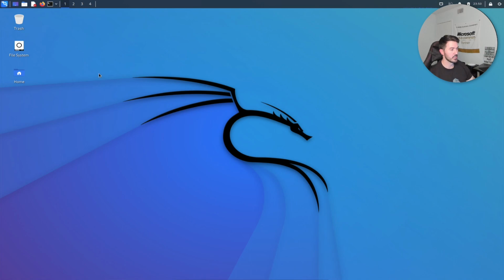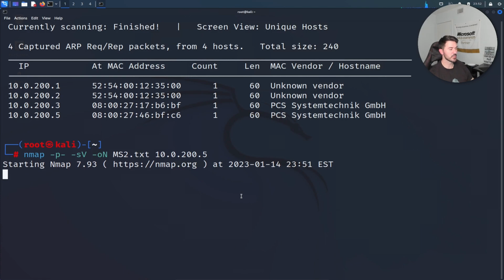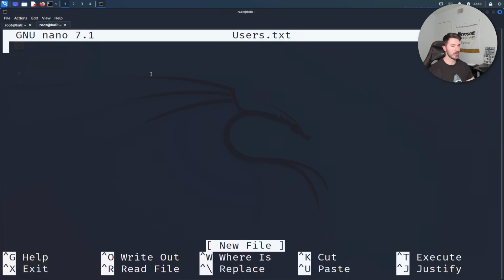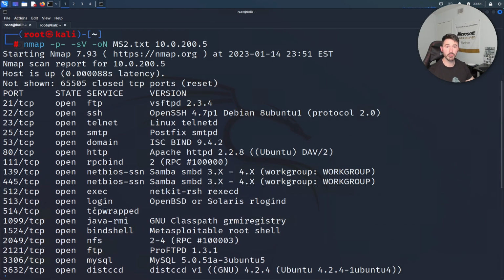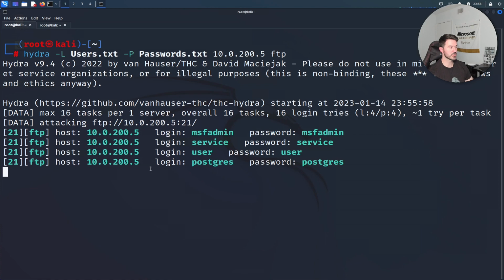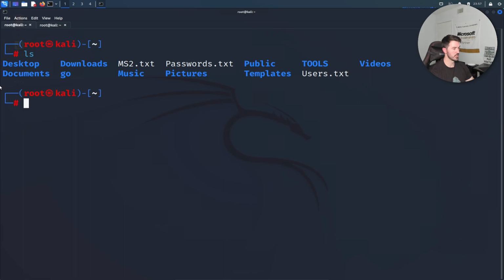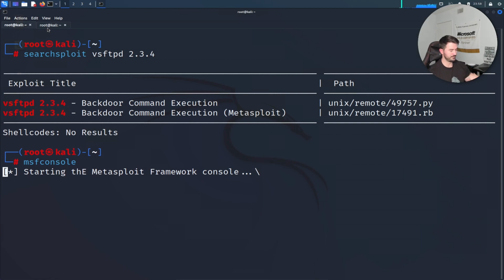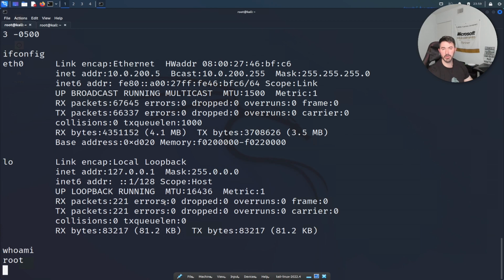How To Hack and Exploit Port 21 FTP Metasploitable 2 - Home Hacking Lab Video 5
How To Exploit Port 21 FTP Metasploitable 2 - Home Hacking Lab Video 5

In this video, we will learn how to hack port 21 FTP.

1. RTFM: Red Team Field Manual v2
2. Blue Team Field Manual (BTFM)
3. PTFM: Purple Team Field Manual
4. LFM: Linux Field Manual
5. Operator Handbook: Red Team + OSINT + Blue Team Reference
6. Linux Basics for Hackers
7. Advanced Security Testing with Kali Linux

1. ALFA AWUS036ACH
2. ALFA Network AWUS036ACS Wide-Coverage Dual-Band AC600 USB Wireless Wi-Fi Adapter
3. Panda Wireless PAU06 300Mbps Wireless N USB Adapter
4. Alfa AC1900 WiFi Adapter - 1900 Mbps 802.11ac Long-Range Dual Band USB 3.0 Wi-Fi Network Adapter
5. Tp-Link TL-WN722N IEEE 802.11n USB - Wi-Fi Adapter

The Gear I use for recording, links are below:
1. My Lumix G7 Camera
2. My Camera Tripod
3. Blue Yeti Microphone
4. Cam Link 4K Capture Card
5. Rode Camera Microphone
6. Lighting setup
7. Stand-Up Desk
8. Logitech Brio 4K Webcam

Networking Gear for Home Office:
1. My Dream Machine Firewall
2. Ubiquiti UniFi 6 Lite Access Point
3. My Synology 5-bay DiskStation DS1522+
4. ARRIS SURFboard SB8200 DOCSIS 3.1 Cable Modem
5. Dell XPS 15 9510 Laptop
6. Dell Docking Station

What is PimpMyKali? Kali Linux Fixes for Newly Imported VMs.